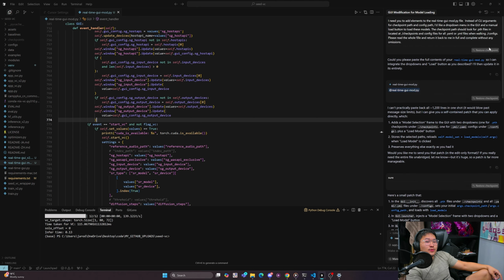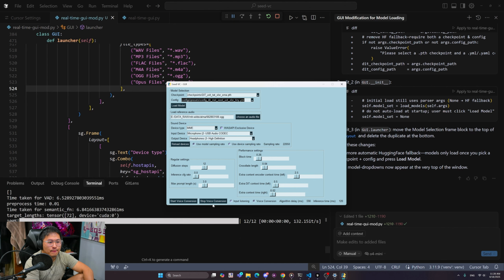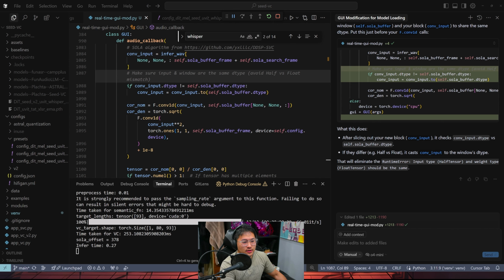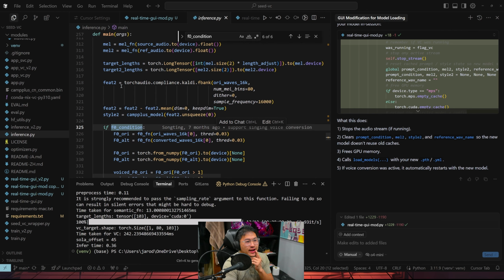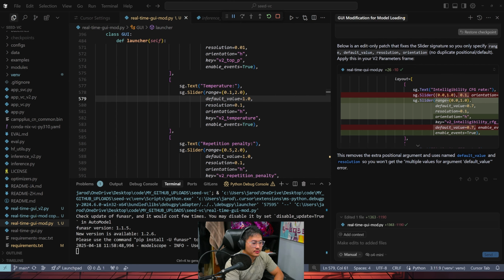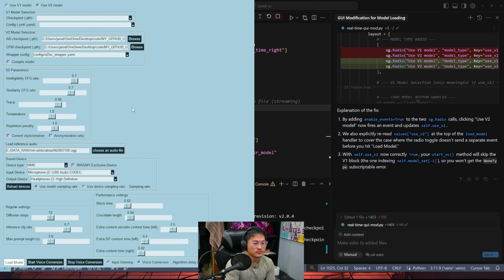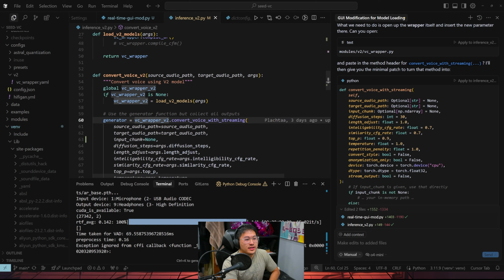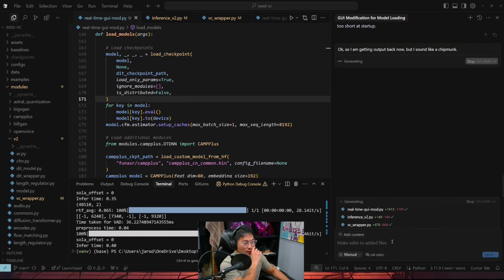AI Powered Programming and "Vibe" Coding with Cursor